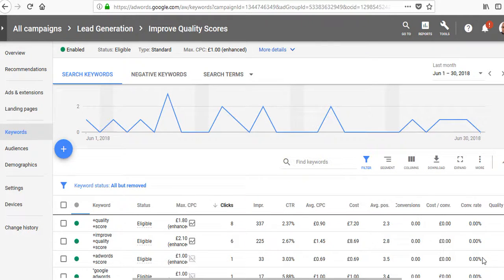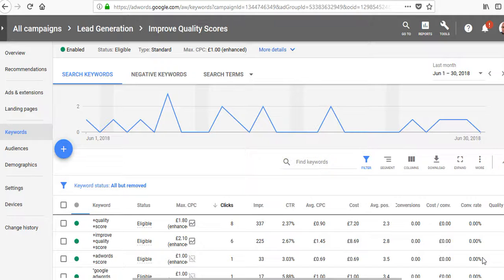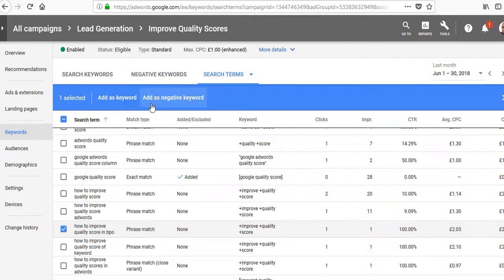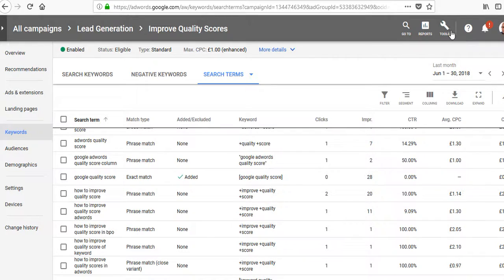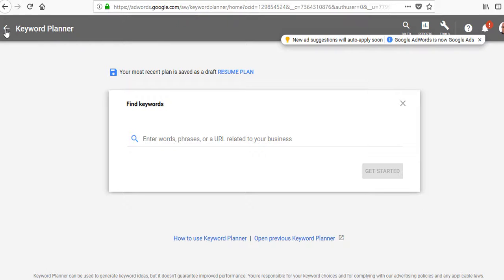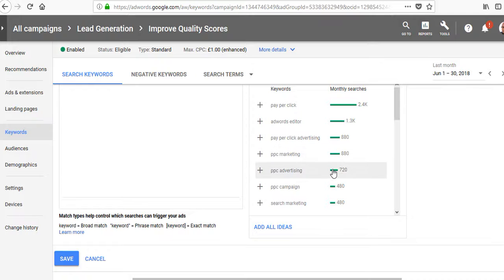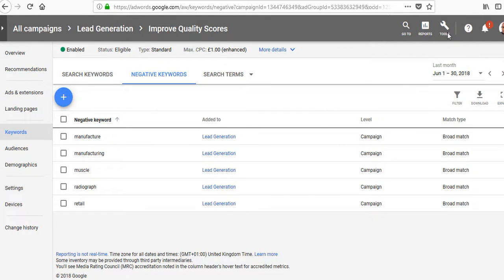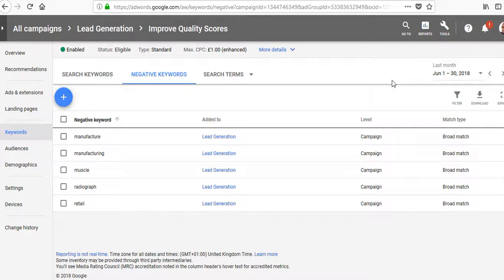How To Find Negative Keywords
Learn How To Find Negative Keywords In Google Ads By Watching This Video.

Download the FREE Google Ads Guide to increase sales or leads for your campaigns